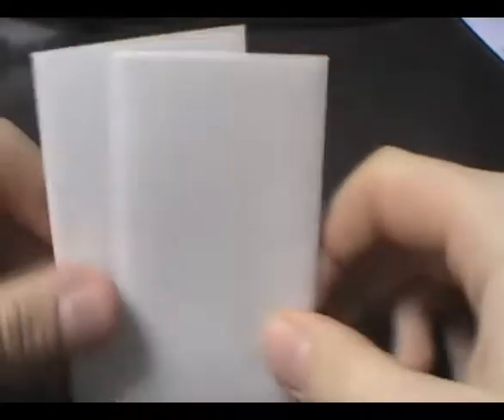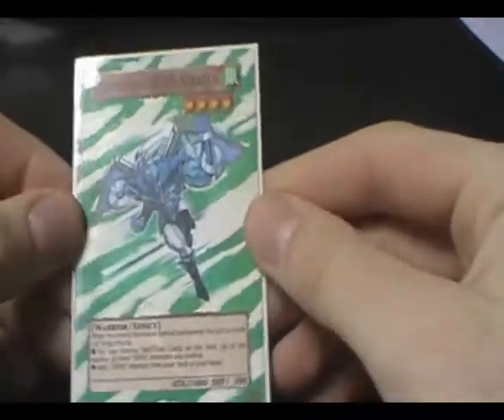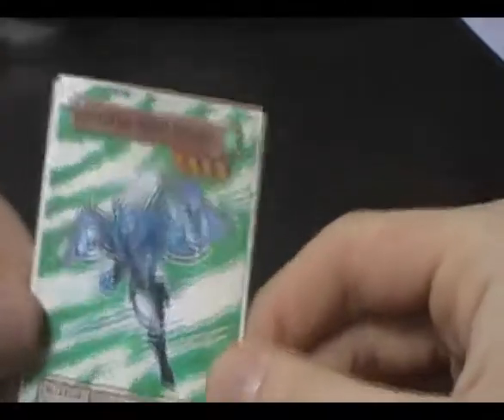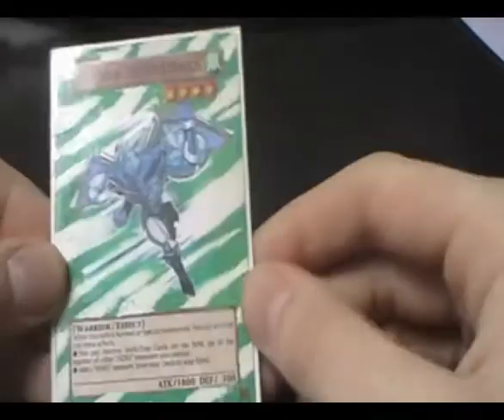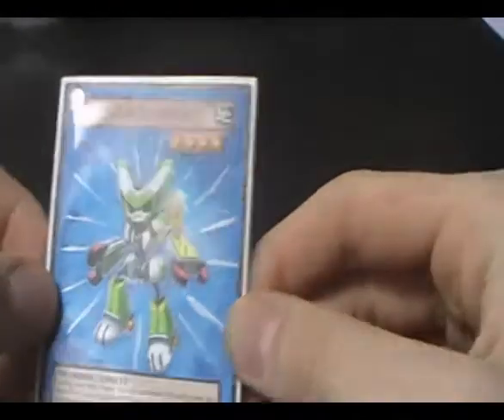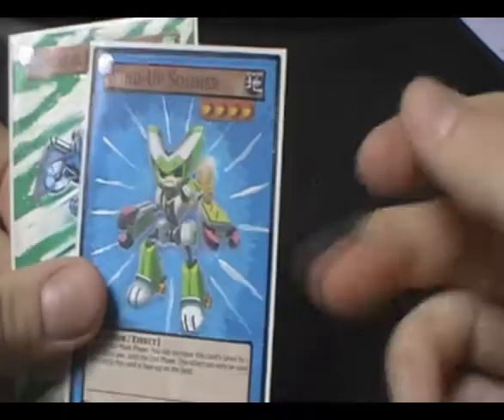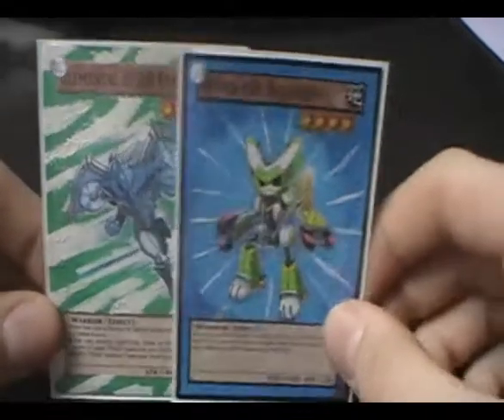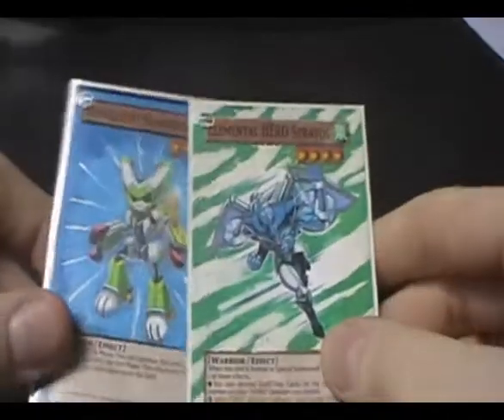Yugioh Elemental HERO Stratos and Wind-Up Soldier Extended Art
Some more extended art cards, let me know what you think